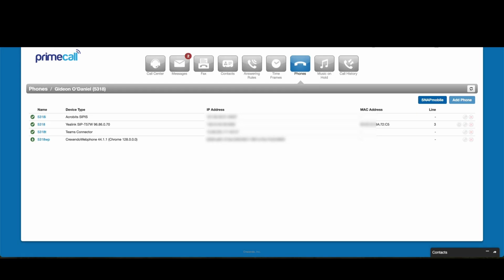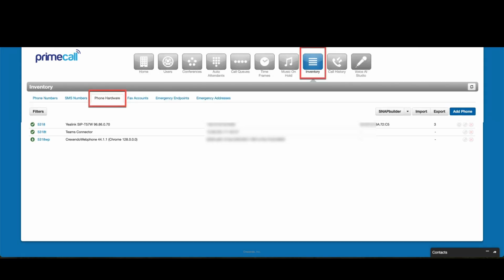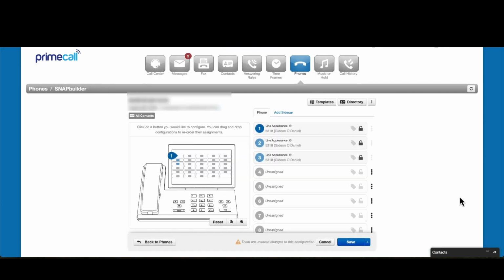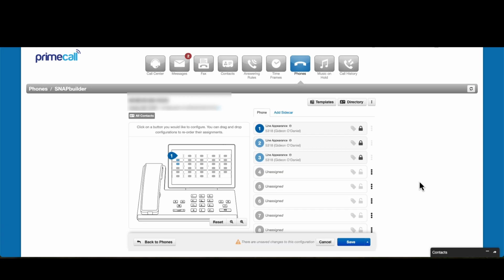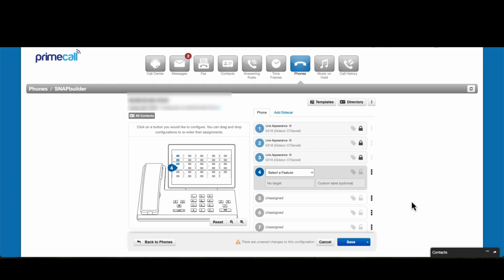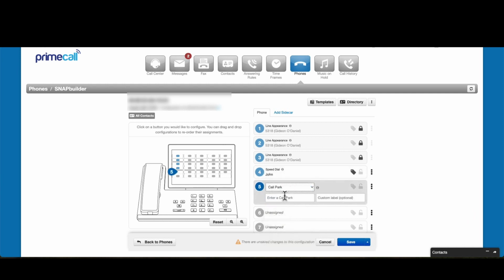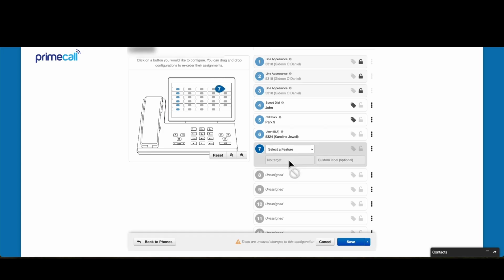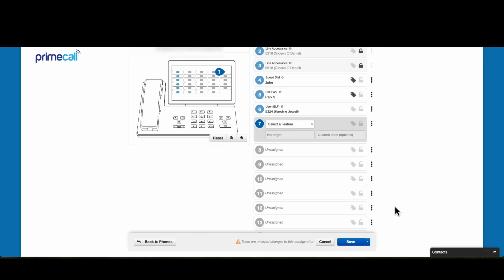How to Use Button Builder: Program Your Desk Phone Keys | PrimeCall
Button Builder lets you reprogram the line and feature keys beside your desk phone screen - speed dials, BLF keys for colleagues, call park spots and more - all from the PrimeCall portal, without touching the phone itself.

CHAPTERS
0:00 What Button Builder edits (feature keys, not soft keys)
0:35 Opening Button Builder with office manager permissions
1:02 Opening it as a standard user from the Phones section
1:23 Reading the layout: your phone on the left, buttons on the right
1:30 Blue vs grey buttons and the padlock icon
1:44 Multiple pages of buttons on most phone models
2:12 Adding a button to an unassigned slot
2:26 Choosing a feature and its target
2:38 Custom labels shown on the phone screen
2:38 Example 1: setting up a speed dial
3:03 Example 2: adding a call park key
3:28 Example 3: assigning a user as a BLF key
3:59 Hovering the info icon to see what a feature does
4:07 Sending the configuration to your phone
4:24 Save and resync, and when the phone reboots

- The difference between feature line buttons and soft keys
- Two routes into Button Builder depending on your permission level
- Why some buttons are locked and cannot be edited
- Finding the extra pages of buttons your phone model supports
- Setting up speed dials, call park keys and BLF keys for colleagues
- Adding custom labels that appear on the phone display
- Pushing changes with Save and Resync, and what happens if you are on a call